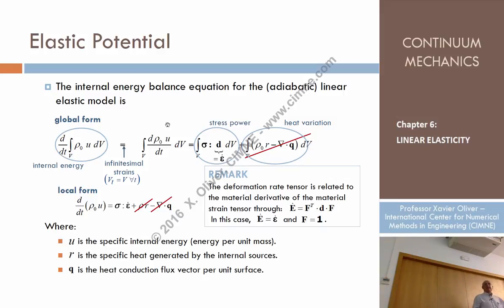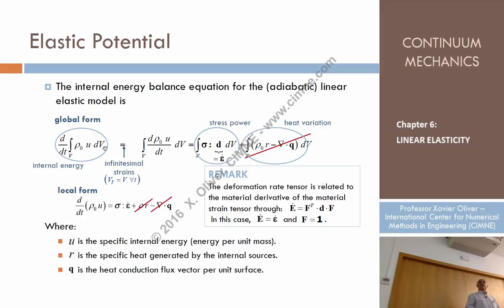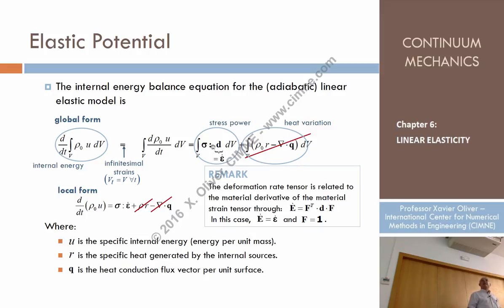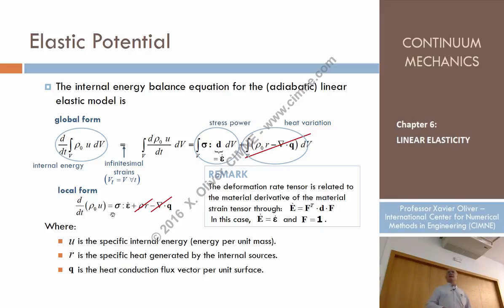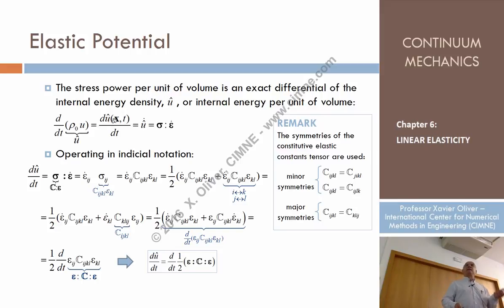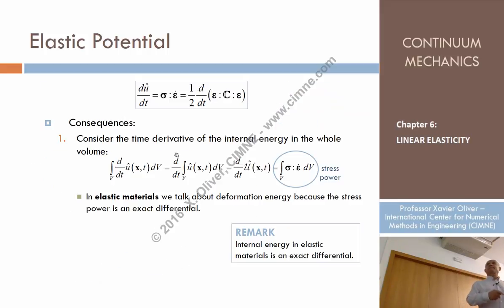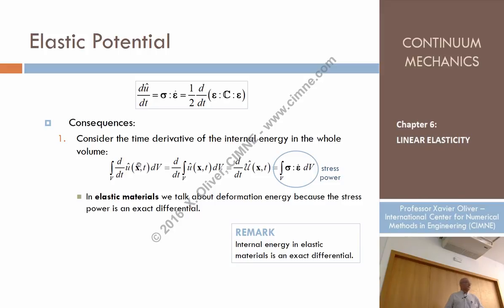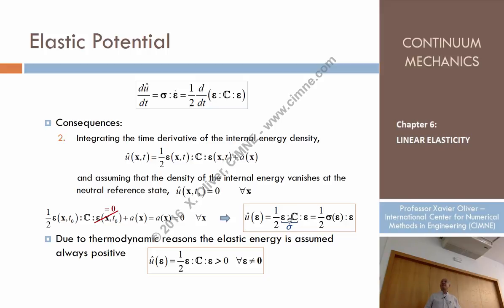Continuum Mechanics - Ch 6 - Lecture 3 - Hypothesis of the Linear Elasticity Theory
Lecture 3 - Hypothesis of the Linear Elasticity Theory
Content:
1.2. Linear Elastic Constitutive Equation
1.2.2 Elastic Potential